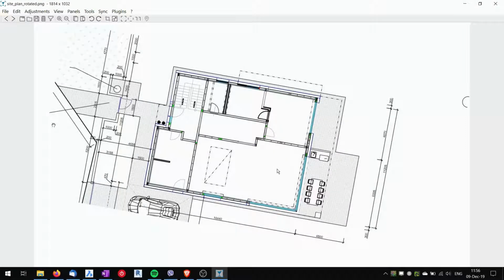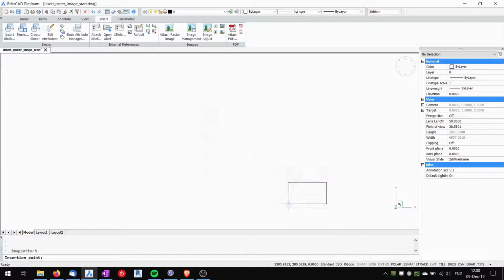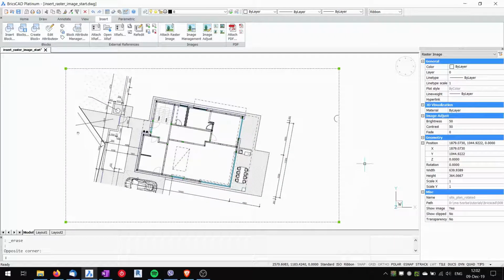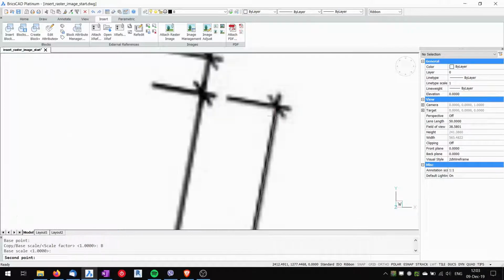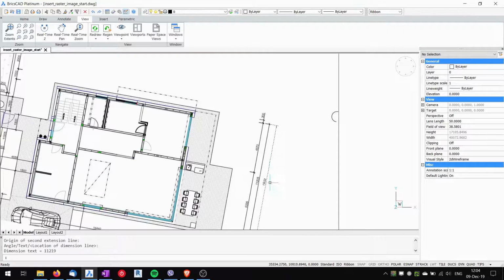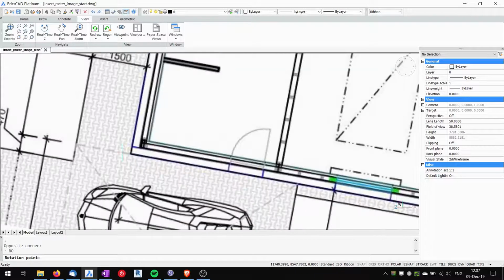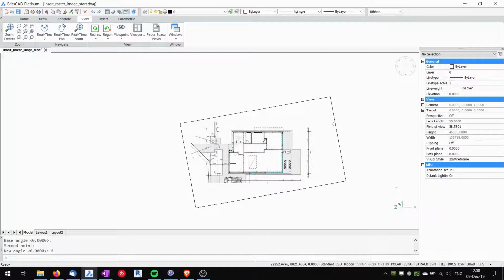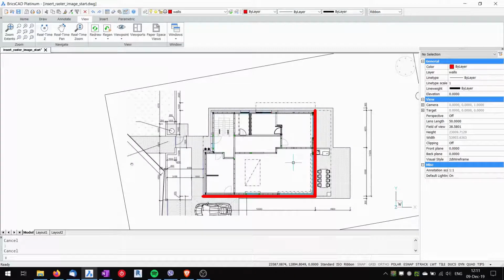BricsCAD: How To Insert and Adjust Raster Image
This is a quick tip for BricsCAD on how to insert and properly adjust Raster Image in your drawing. We will be using SCALE and ROTATE command.

Video was created with help of:

OBS

KDEnlive